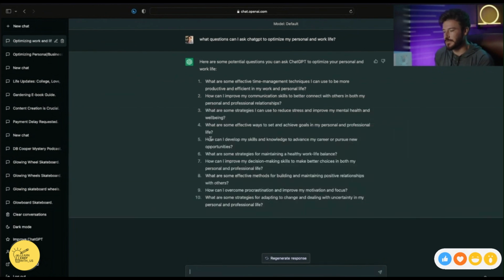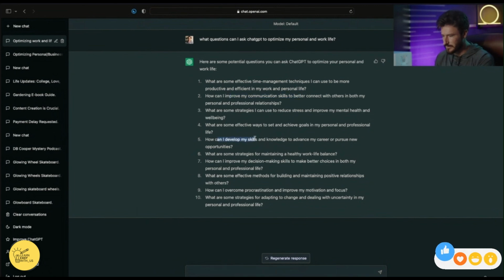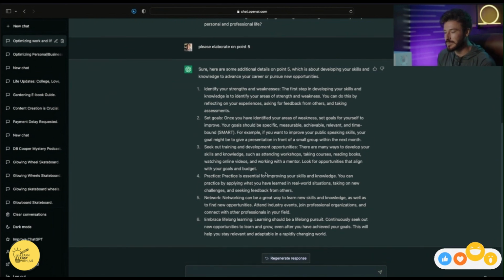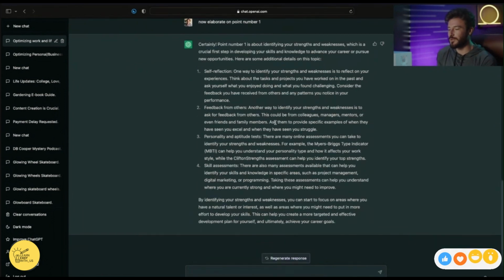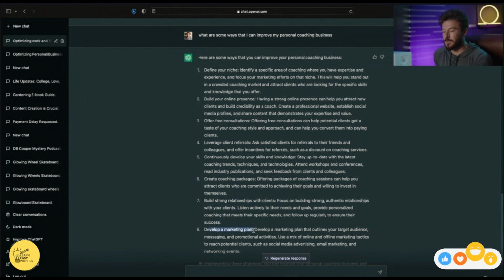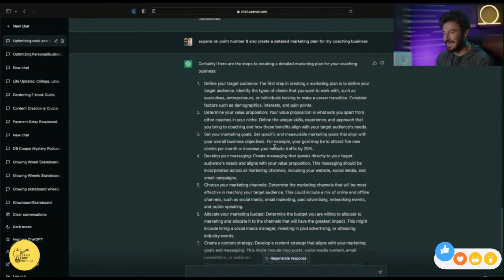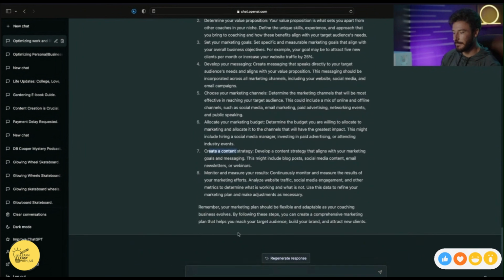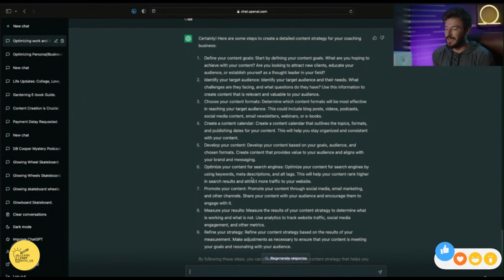ChartGPT: Ask the Right Questions to Get Better Data Insights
Welcome to another valuable lesson from Learn Easy With Us, your trusted educational hub for mastering digital tools and technologies. In this video, we explore ChartGPT, a powerful tool that enables users to generate smart, data-driven visualizations. The focus of this tutorial is on one key principle: asking the right questions to get the best charts and data insights.

Whether you're a student, analyst, marketer, or business owner, the ability to interact effectively with AI tools like ChartGPT can completely change how you interpret and present data. This video provides a practical guide on how to structure your questions, refine your queries, and get the most out of AI-generated data visualizations.

🎯 What You'll Learn:
The role of question framing in generating relevant charts

How ChartGPT interprets natural language queries

Real-life examples of good vs. poor question structures

Tips for refining your questions to suit your data goals

Best practices to visualize insights accurately and clearly

💡 Why It Matters:
ChartGPT is only as powerful as the questions you ask it. Many users struggle to get relevant results simply because they don't frame their requests correctly. This video breaks that barrier by teaching you how to think critically and communicate effectively with AI tools to generate results that are not only accurate but also actionable.

Learning how to ask the right questions will help you:

Save time on data exploration

Get accurate visual summaries

Make smarter, data-informed decisions

Improve communication of insights with teams or clients

🧠 Ideal For:
Students learning data analytics and visualization

Business professionals and analysts

Marketing teams working with performance data

Data-driven decision makers

Anyone using AI tools for reporting or presentation

🛠️ Tools & Skills Used:
ChartGPT (overview & demonstration)

Basics of data literacy and data storytelling

Introduction to structured natural language queries

Critical thinking for data interpretation

Our mission at Learn Easy With Us is to make learning powerful tools like ChartGPT easy, accessible, and effective.

Follow us on:
🐦 X: @LearnEasyWithUs